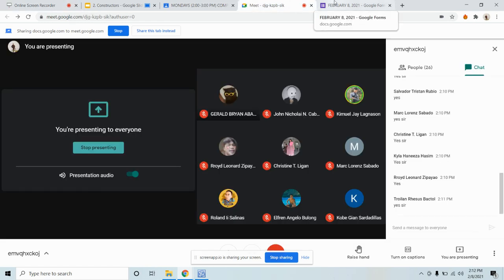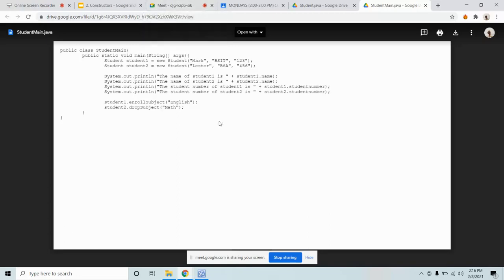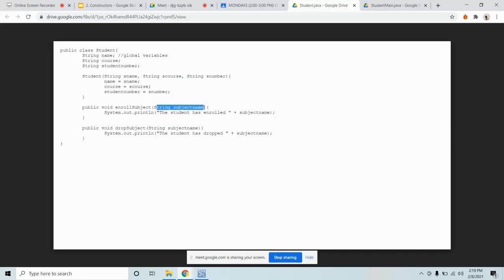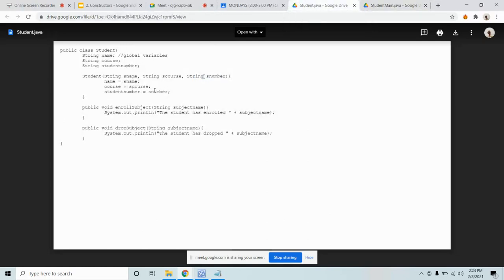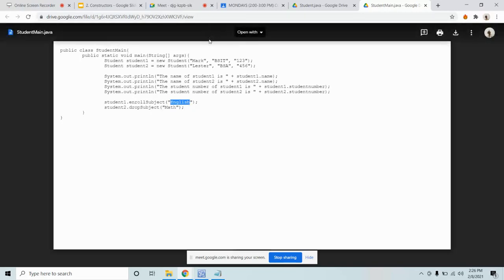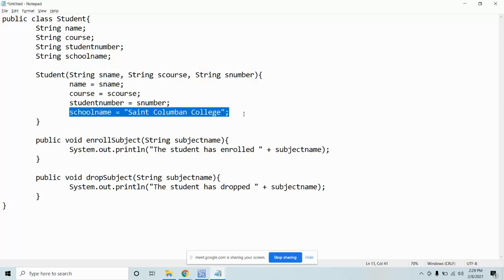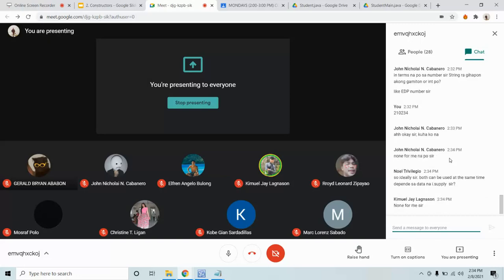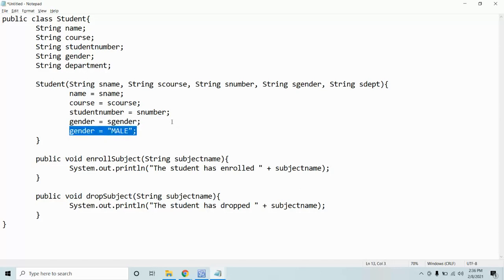COMPUTER PROGRAMMING 2 February 8, 2021 Session